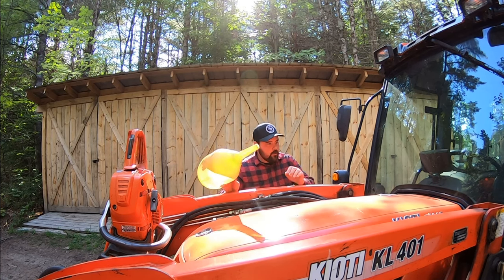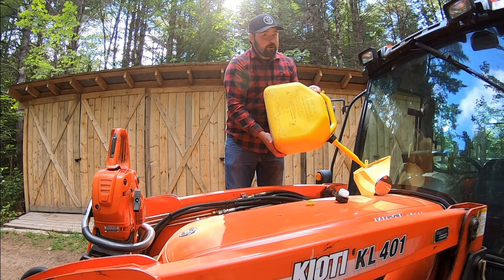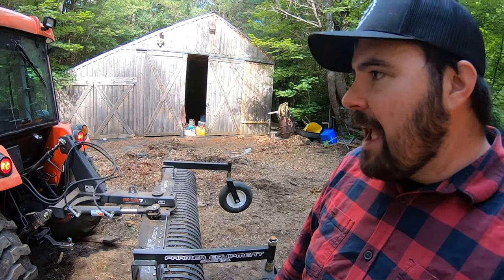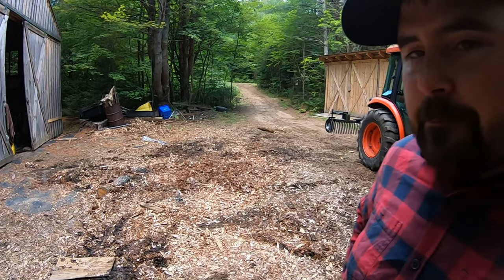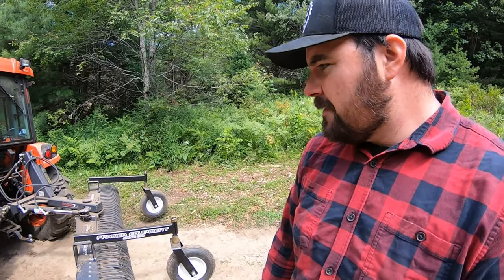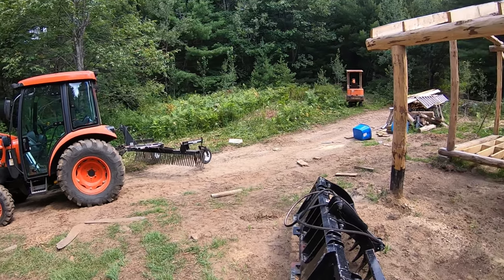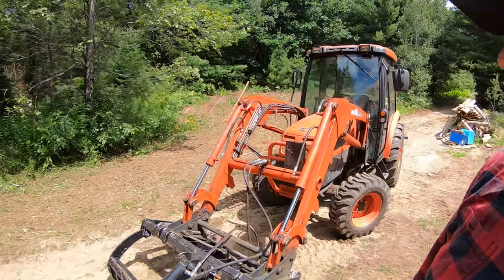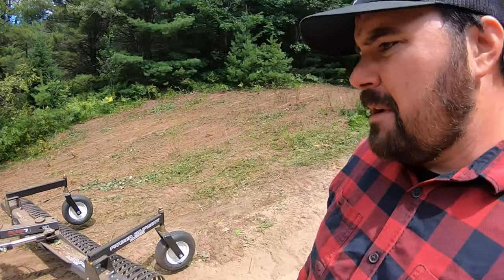Tractor Landscape Rake Clears More Than Just Sticks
One of the most useful tractor implements I've come across recently is the landscape rake. Cleanup of everything from firewood scraps to brush to trail maintenance has been made alot easier since I started using the Landscape Rake. On today's video I"ll be showing you how I use the landscape rake to help take care of all the chores around my acreage. One great things about this landscape rake setup is the angle feature that I can control from the comfort of the tractor cab. Check out the way the angle of the landscape rake creates a bit of a wave and moves the debris to the side of the landscape rake before it falls off allowing me to keep moving forward and puts the debris all in a nice row along the edge of the trail. Great tool and great time out there in the tractor seat on today's episode. Glad you're all here for the ride!

Landscape rake shown in this video: MK Martin 84" (7') Landscape Rake

Landscape Rake and Land Leveller shown in this video from:
Farmer Equipment Sales
Mono, Ontario, Canada

Tractor Shown in this video: 2012 Kioti DK40se HST